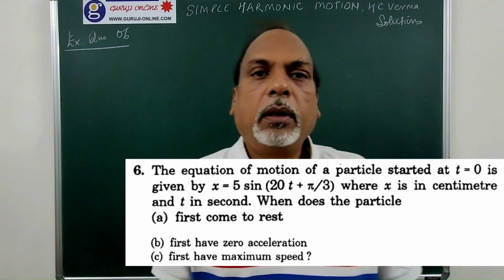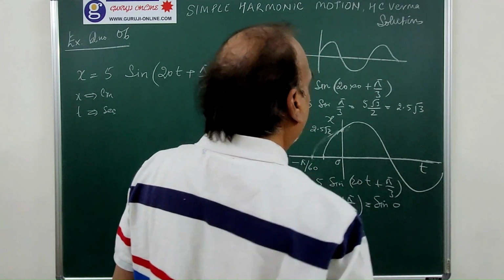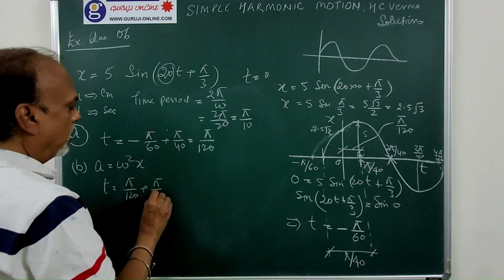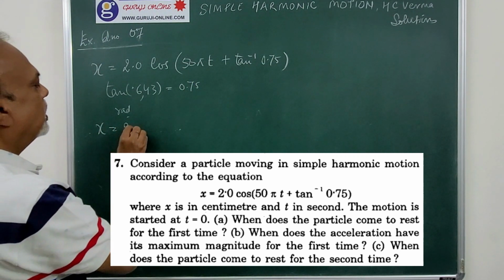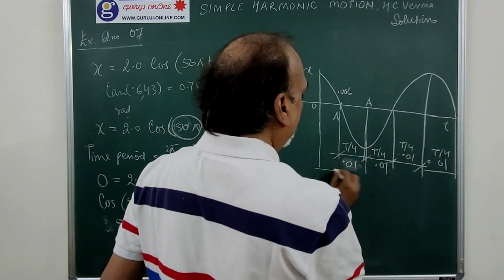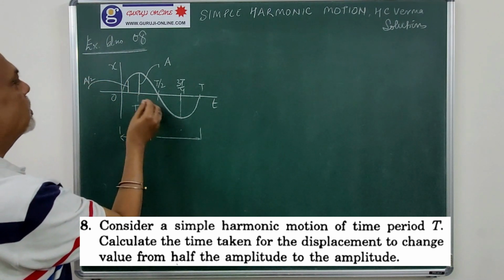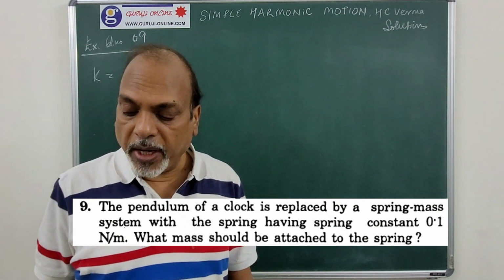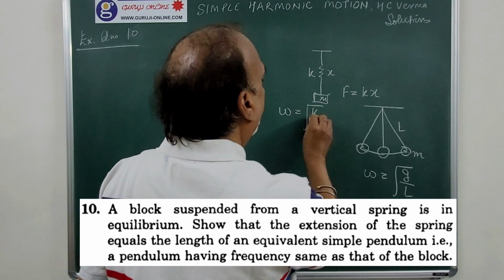H C VERMA SOLUTION TO EXERCISE Q6 TO Q10 II SIMPLE HARMONIC MOTION II GURUJI-ONLINE II SANJAY SIR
H C VERMA SOLUTION TO EXERCISE Q6 TO Q10 II SIMPLE HARMONIC MOTION

UNIT 1#PHYSICSANDMEASUREMENT
UNIT5
UNIT 10: OSCILLATIONS AND WAVES
UNIT 11: ELECTROSTATICS
UNIT 12: CURRENT
UNIT 13: MAGNETIC EFFECTS OF CURRENT AND
UNIT 14: ELECTROMAGNETIC INDUCTION AND ALTERNATING
UNIT 15: ELECTROMAGNETIC WAVES
UNIT 16: OPTICS
UNIT 17: DUAL NATURE OF MATTER AND
UNIT 18: ATOMS AND NUCLEI
UNIT 19: ELECTRONIC
UNIT 20: COMMUNICATION